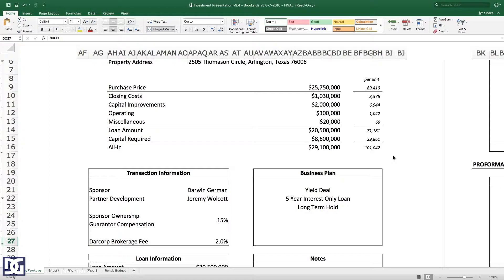Deep Dive Series: The Process of Analyzation